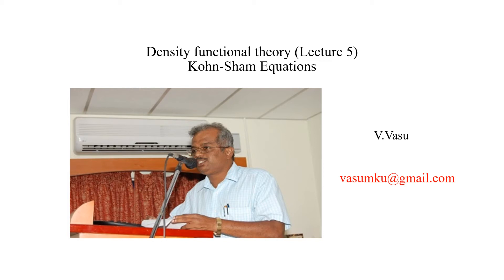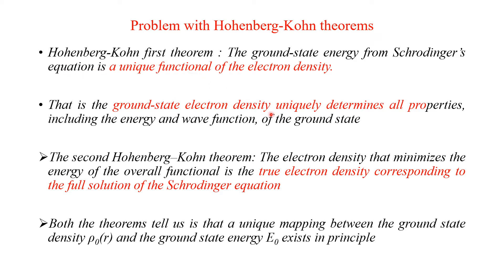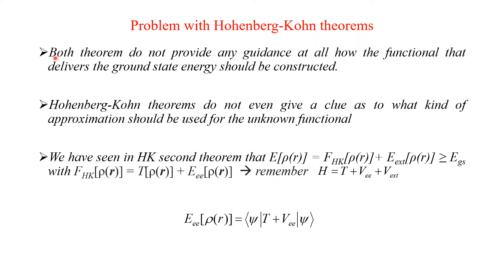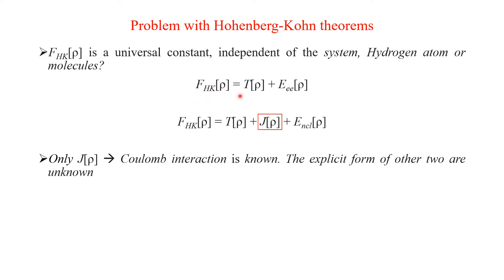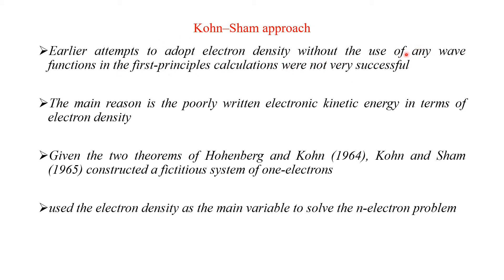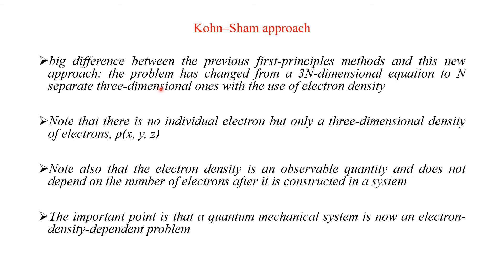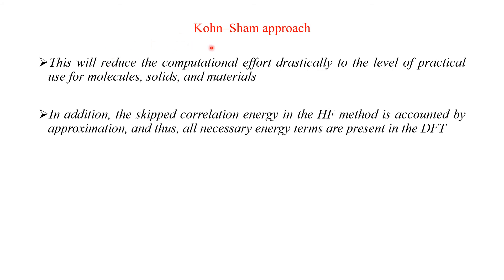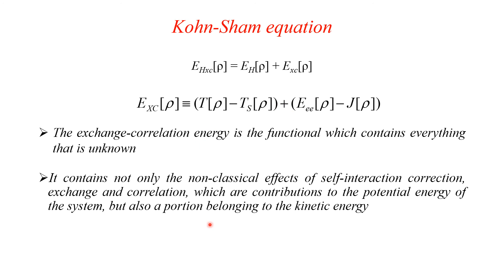DFT5 : Density Functional Theory (Lecture 5)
This lecture deals with Kohn-Sham equation